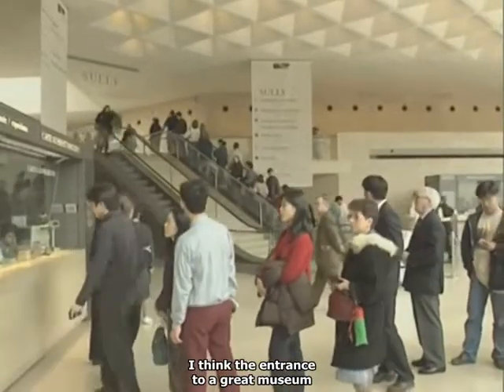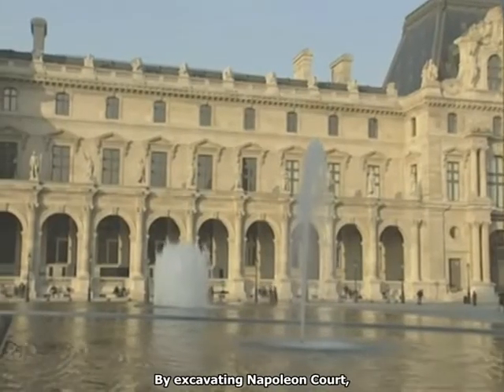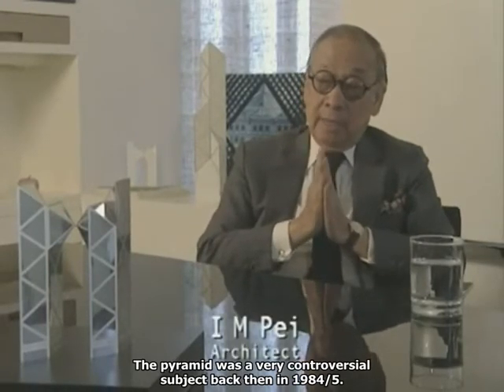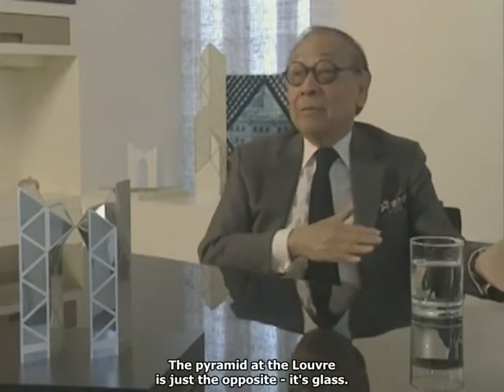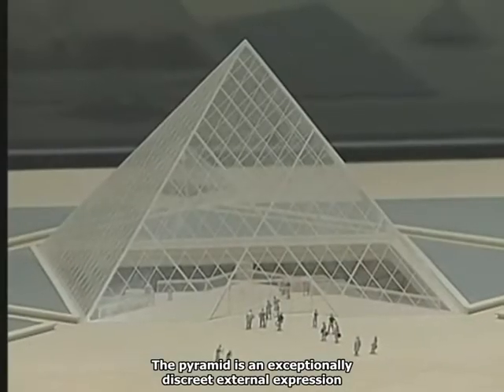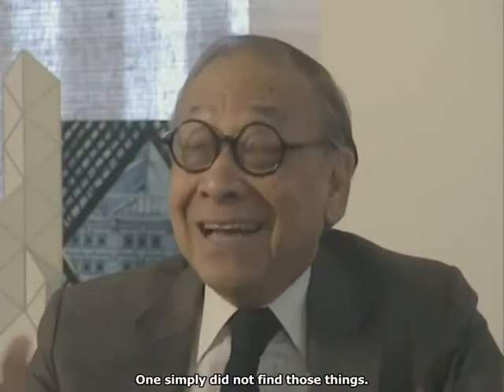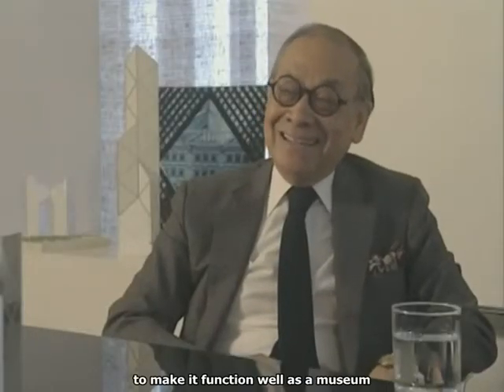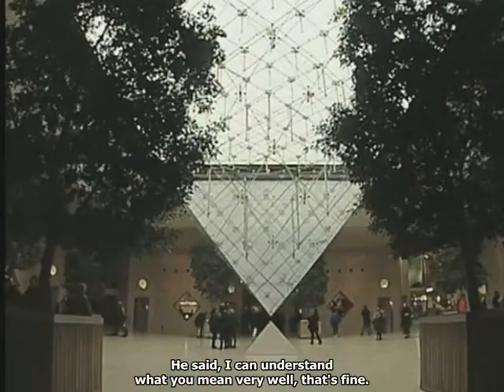I.M. Pei Designing The Louvre